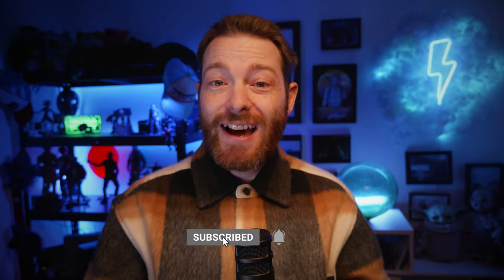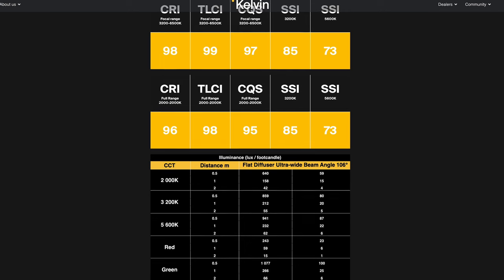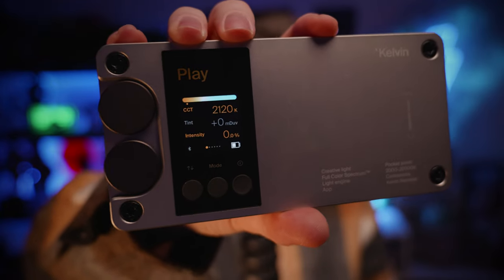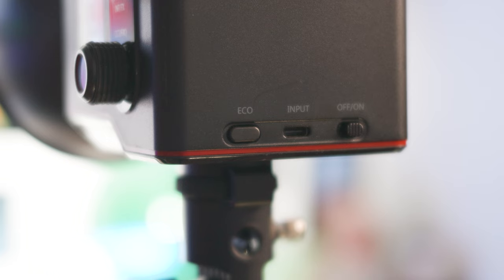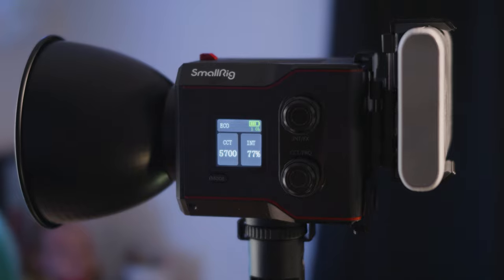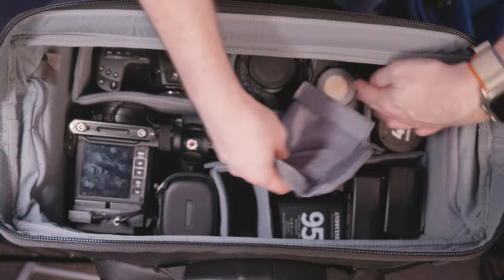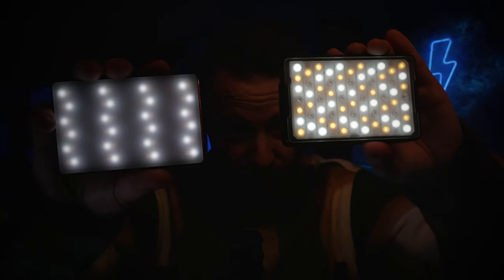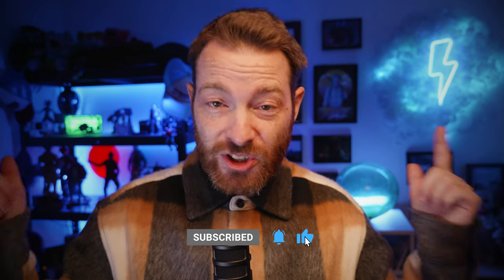Lighting Essentials: Top Portable Solutions for Your Camera Bag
Discover the ultimate solution for on-the-go lighting needs in this week's video! Dive into a selection of top-notch portable lights designed to seamlessly fit into your camera bag. Whether you're a frequent traveller or simply prefer a lightweight setup, these compact lighting options are tailored just for you.

Explore a range of innovative features, from internal batteries for convenient power on the fly to compatibility with power banks for extended usage. Each showcased light in this video offers a perfect balance of portability and impressive luminosity, ensuring you never compromise on quality regardless of your shooting environment. Don't miss out on these game-changing lighting solutions!

00:37 Aputure MC
02:58 Kelvin Play
09:20 SmallRig 60W
15:23 Footage Anglerfish 130BNA
19:32 Bonus Light

SMALLRIG RC 60B COB Video Light with Built-in 3400mAh Battery & Type-C PD Fast Charging

SMALLRIG mini Parabolic Softbox